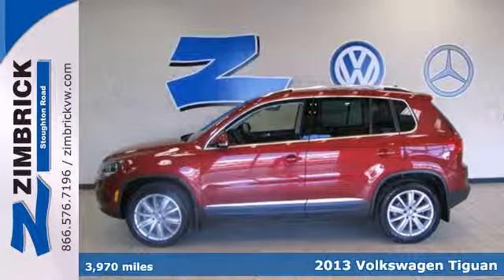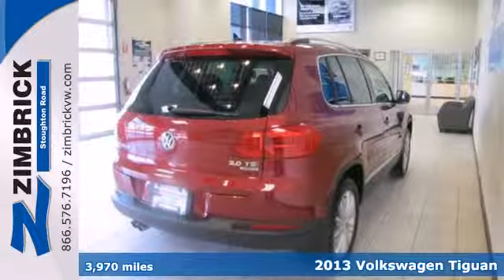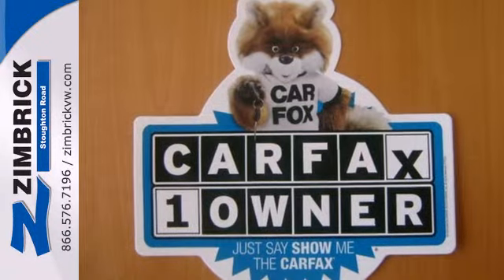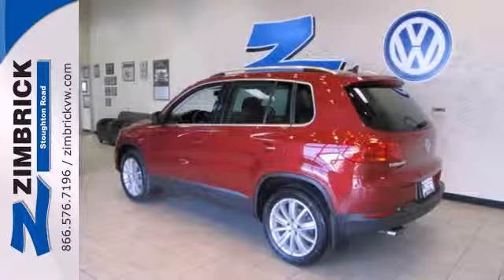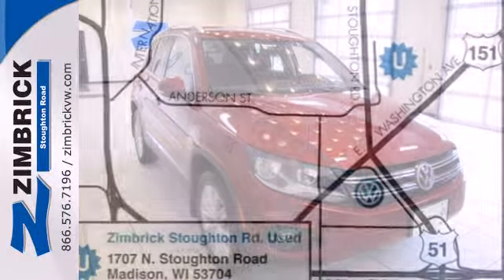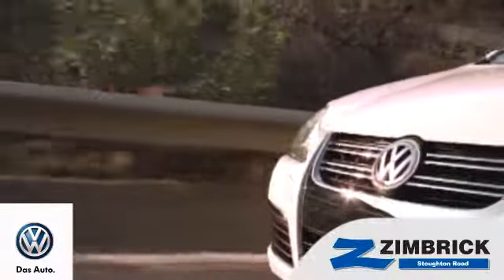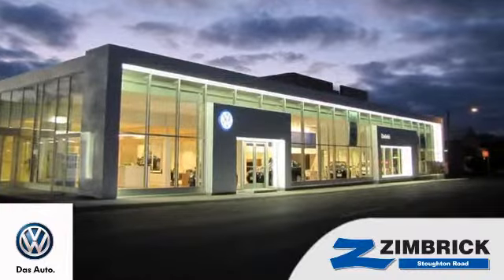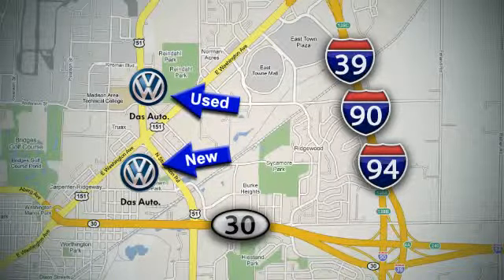2013 Volkswagen Tiguan Madison WI Sun Prairie, WI #97023 - SOLD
Year: 2013
Make: Volkswagen
Model: Tiguan
Trim: SE
Engine: 4 Cyl. 2.0L
Transmission: Automatic
Color: Wild Cherry Metallic
Interior: BLACK
Mileage: 3970
Stock #: 97023
Zimbrick Stoughton Road (1707 N. Stoughton Rd.) welcomes a 2013 VW Tiguan SE!!! 4Motion!! Carfax One Owner Vehicle!! Only 4k miles!!! Certified!! 2yr/24000 mile bumper to bumper warranty!! This starts AFTER the original manufacturer warranty expires!! Save $$$ and get more warranty than new!! Located across from MATC.

Address:
1430 North Stoughton Road